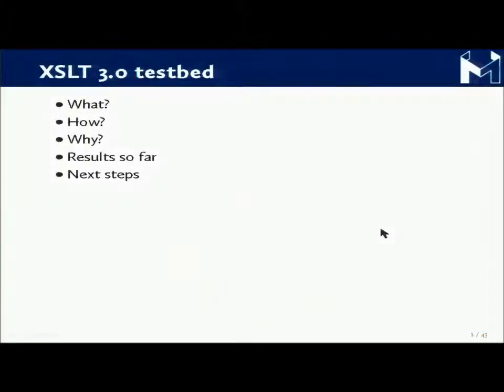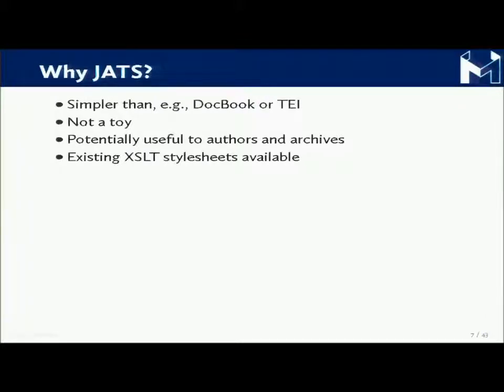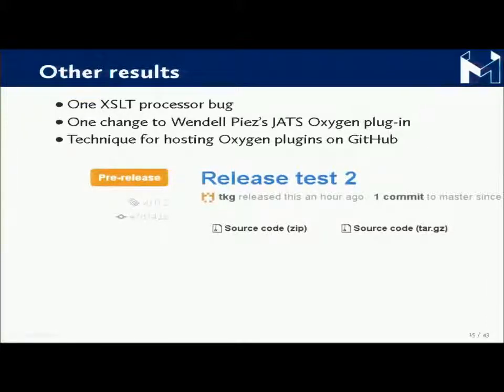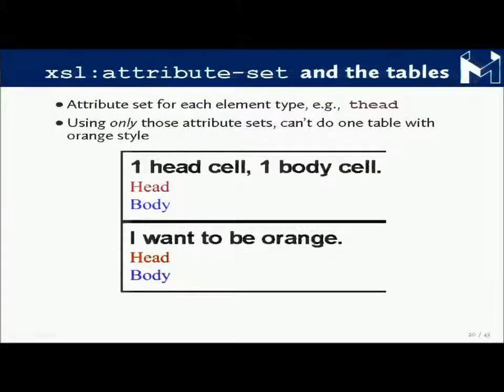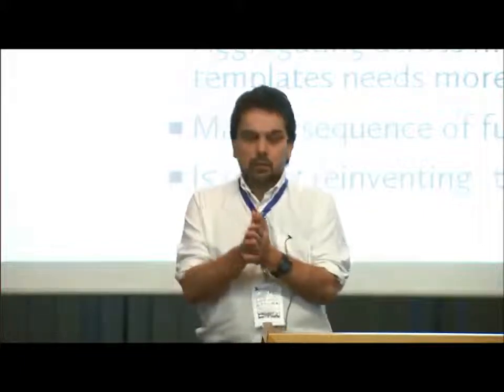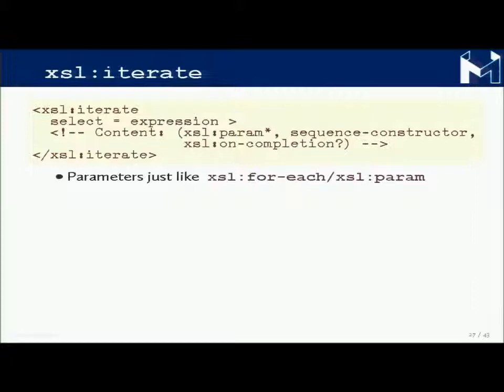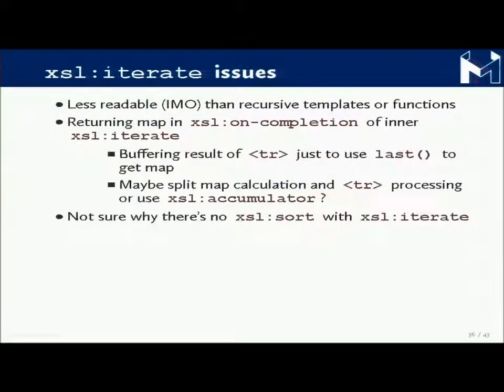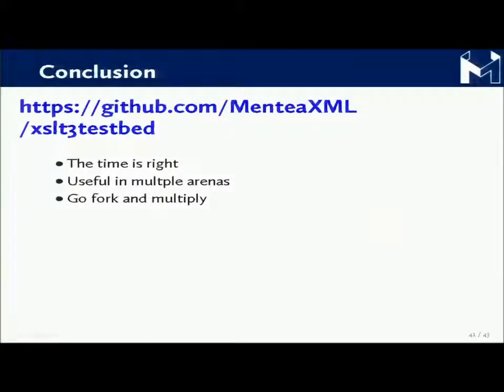Tony Graham (Mentea): XSLT 3.0 Testbed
Tony Graham (Mentea)

is a public, medium-sized XSLT 3.0 project where people could try out new XSLT 3.0 features on the transformations to (X)HTML(5) and XSL-FO that are what we do most often and, along the way, maybe come up with new design patterns for doing transformations using the higher-order functions, partial function application, and other goodies that XSLT 3.0 gives us.